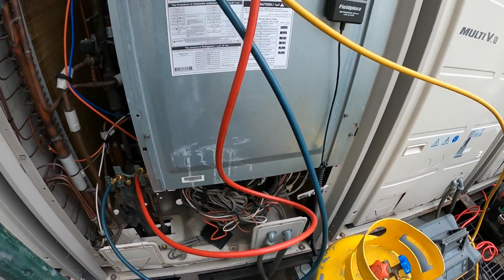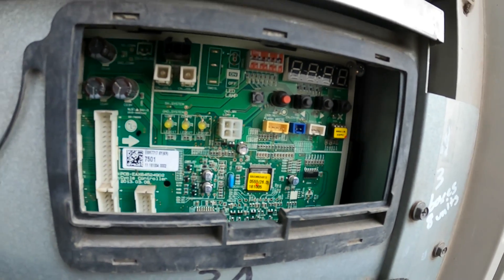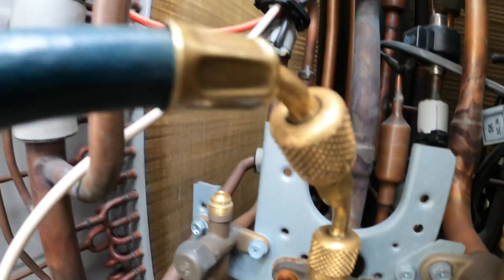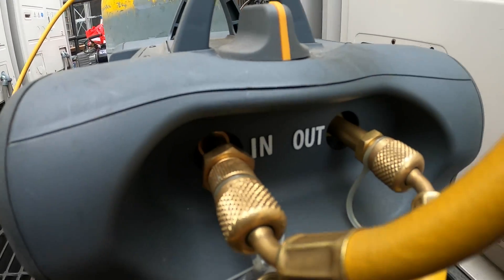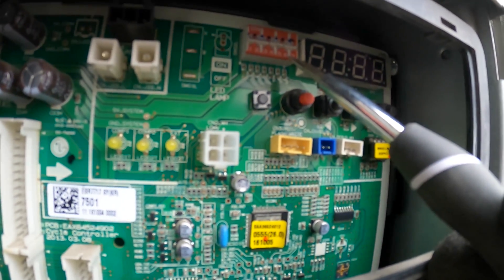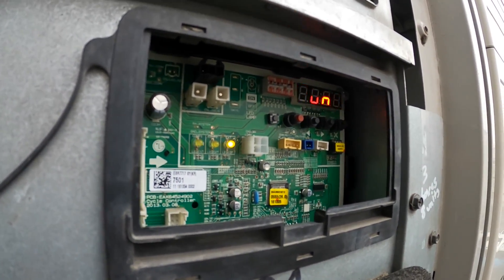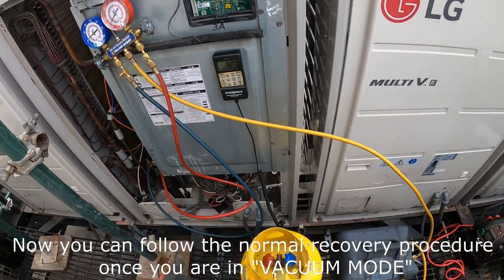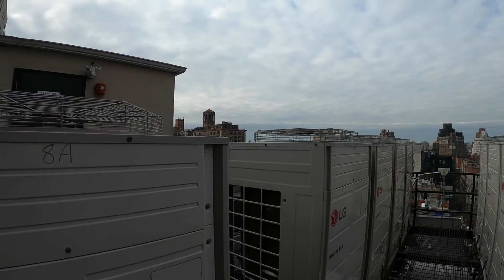HVAC: How To Recover Refrigerant From Any LG MULTI V Heat Pump/Heat Recovery System (VACUUM MODE)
HVAC: How To Recover Refrigerant From Any LG MULTI V Heat Pump/Heat Recovery System (VACUUM MODE) LG Multi V 3 / LG Multi V 4 / LG Multi V 5 / LG Multi V Heat Pump / LG Multi V Heat Recovery / LG Multi V VRF / HVAC VRF Troubleshooting / HVAC VRF Training / HVAC VRF Maintenance / LG Multi V Vacuum Mode / LG Multi V Training / LG Multi V Repair / How To Install Heat Pump Fan Motor / How To Install LG Evaporator Fan Motor / LG Multi V 4 Concealed Duct Preventive Maintenance / LG HVAC Cleaning / LG HVAC Error Code / LG HVAC Maintenance / LG HVAC Heat Pump / LG Heat Pump / LG Multi V Not Heating Or Cooling ( LG MULTI V Not Heating Or Cooling (LG Error Code CH21) LG HVAC Troubleshooting / LG MULTI V 4 Error Code CH26 Repair (Inverter Compressor Overcurrent) LG MULTI V IV Compressor & Inverter Board Replacement (LG MULTI V 5 Repair) HVAC (Heating, Ventilation, Air Conditioning) LG Multi V IV Error Code CH29 (Inverter Compressor Over Current) Error Code 291 / LG MULTI V 5 ERROR CODE CH29 - Outdoor Unit Inverter Compressor Over Current ( Outdoor Unit Inverter Compressor Fault Or Drive Fault) LG Troubleshooting / HVAC VRF VRV Training / LG MULT V Not Cooling (LG Multi V 5 Error Code CH26) VRF Troubleshooting/Repair / LG MULTI V IV Not Cooling/Heating (LG Multi V 5 Error Code CH26/Error Code 261) LG Error Code CH21 / LG Error Code 211 / LG Error Code CH26 / LG Error Code 261 / LG Error Code CH29 / LG Error Code 291 / LG Error Code 21 / LG Error Code 211 / LG Error Code CH21 / LG HVAC Training / LG HVAC Troubleshooting / LG VRV / LG VRF / LG Heat Recovery Heat Pump / LG Heat Pump /

DEGGE Mini Compressed Air Duster